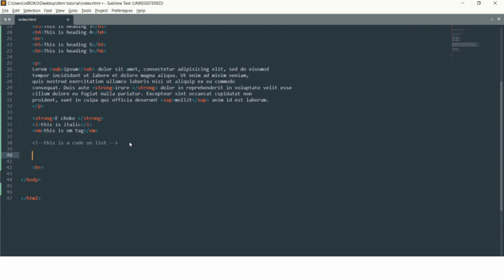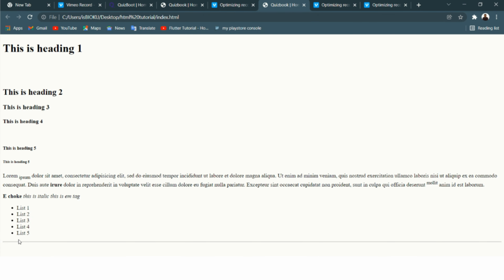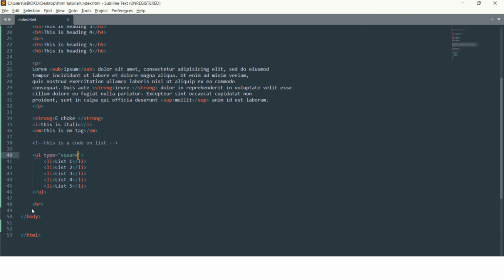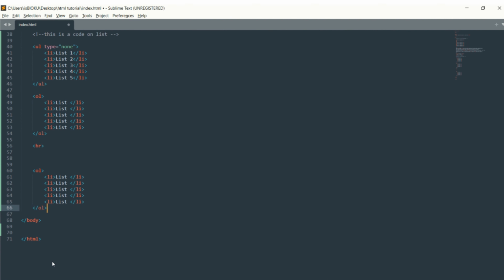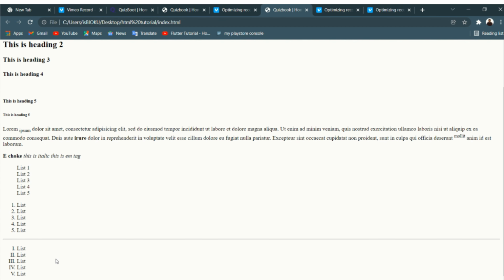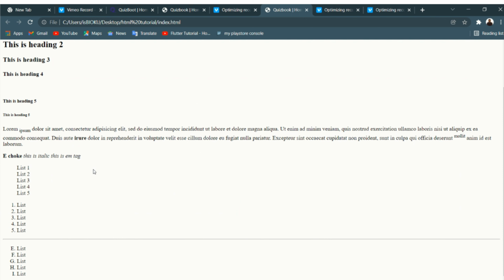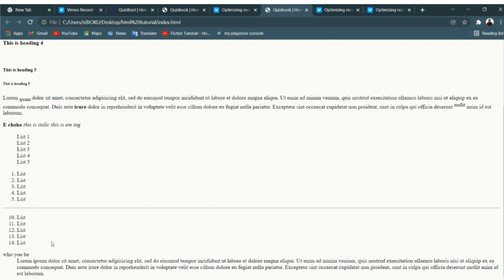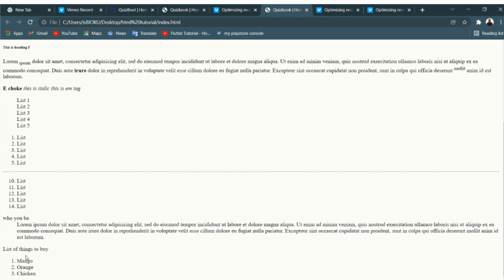How to do lists in html